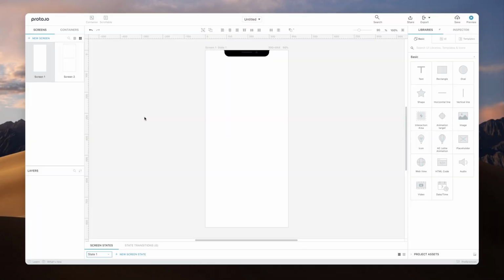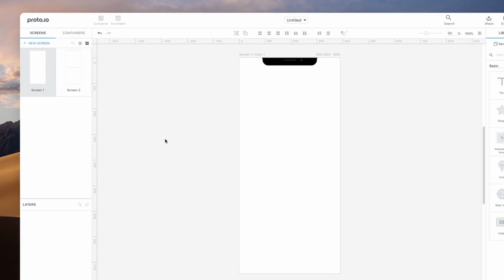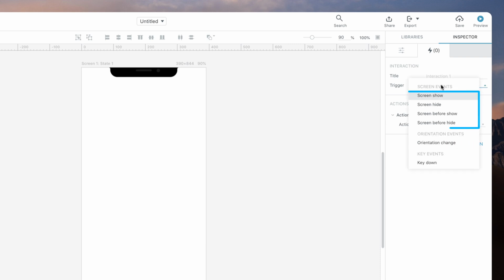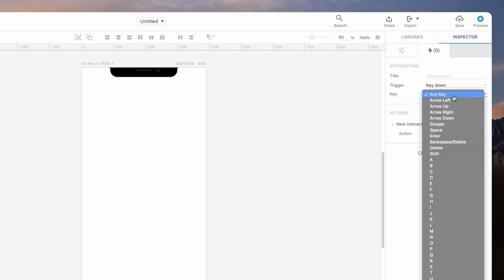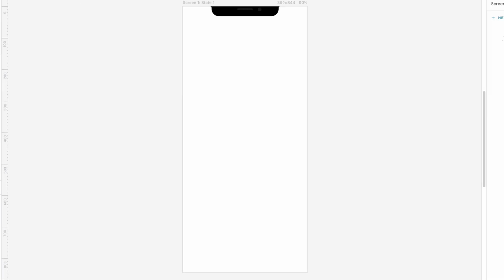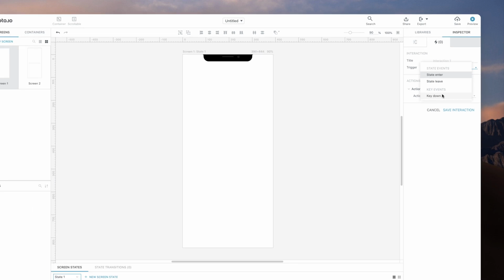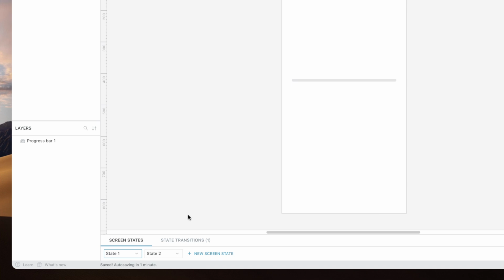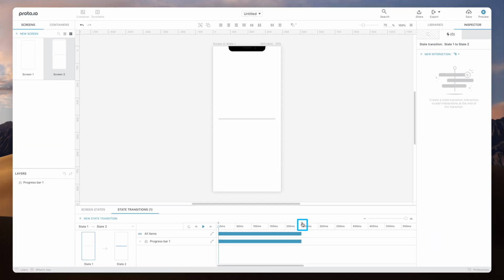Powerful Interaction triggers - Proto.io Quick Tutorials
Proto.io allows you to add Interactions on screens, states and state transitions. Find out how to approach each one and boost your prototype picking from a rich variety of Interaction triggers available.